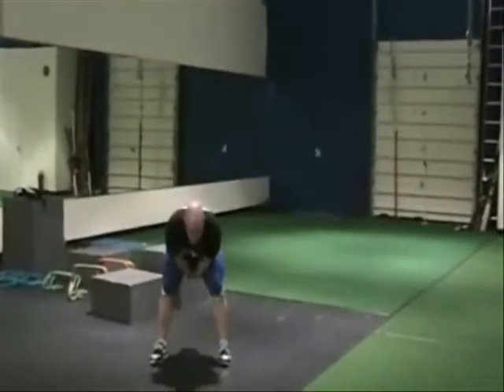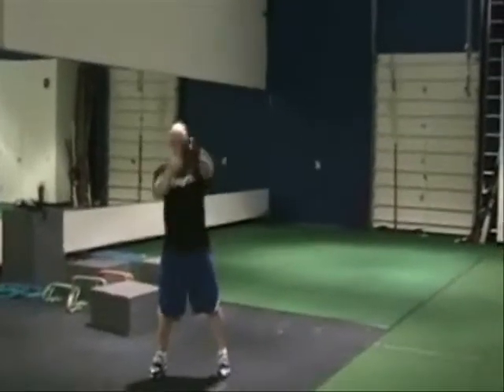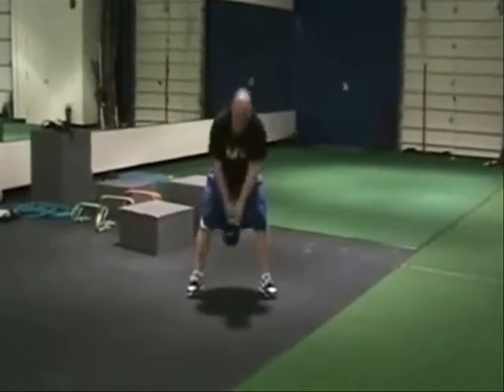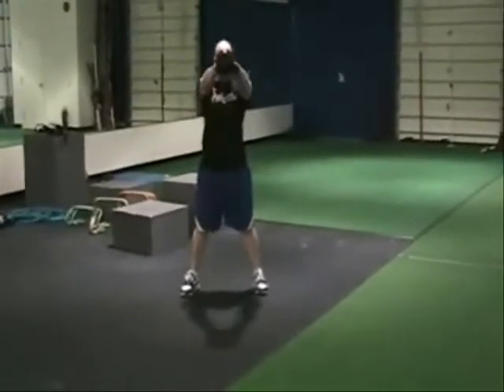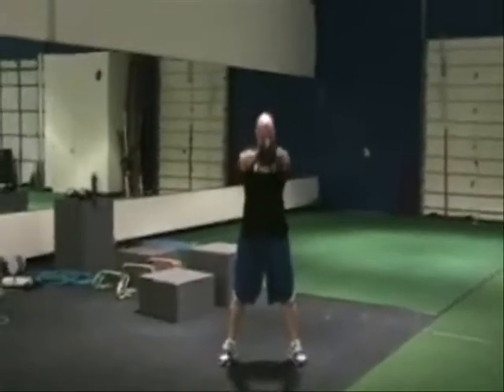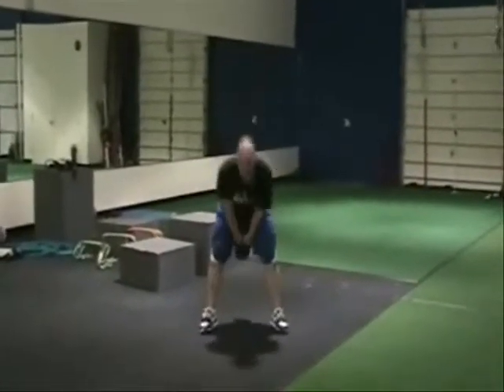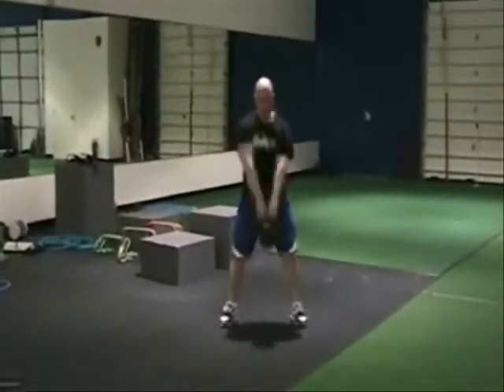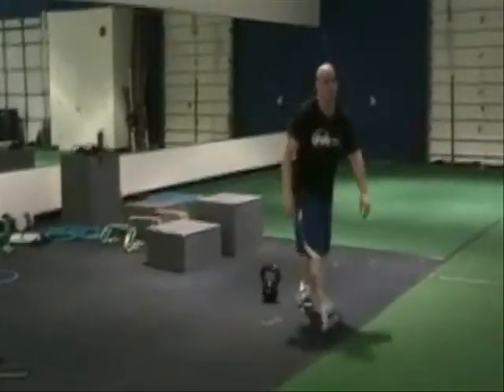Keetlebell swings - Optimal Performance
kettle bell swings